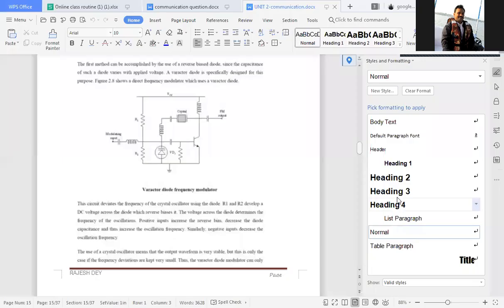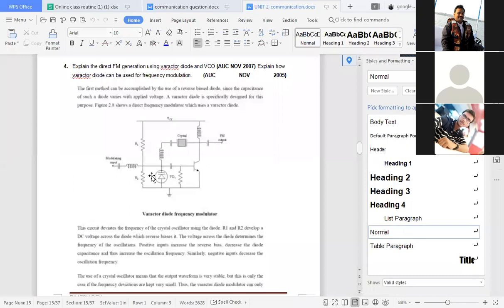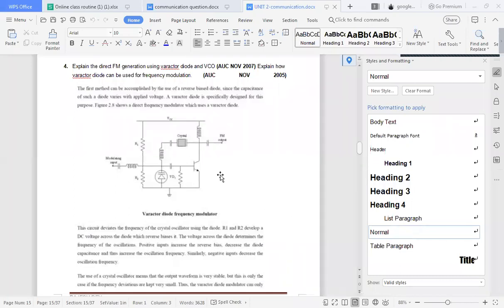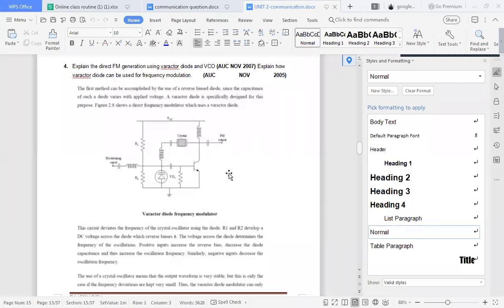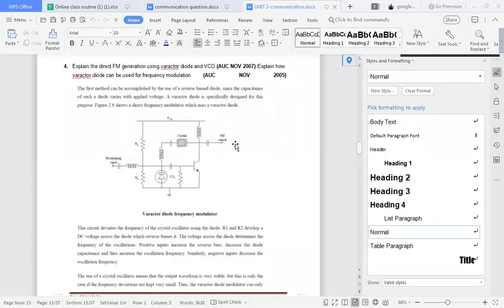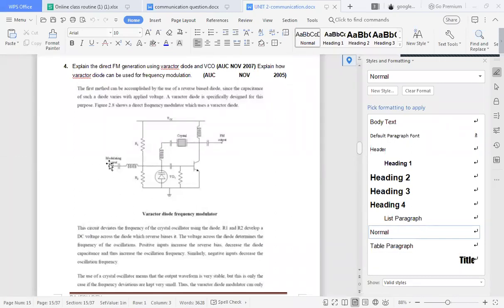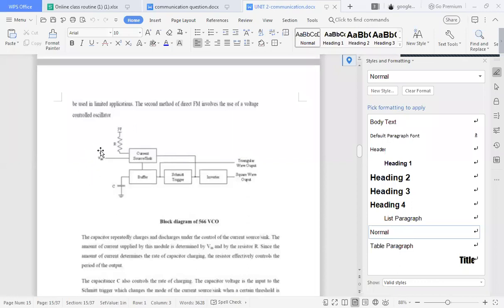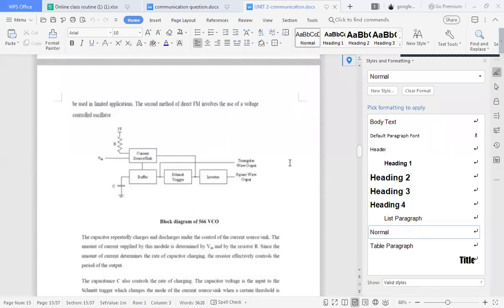FM Generation using VCO & VARICAP